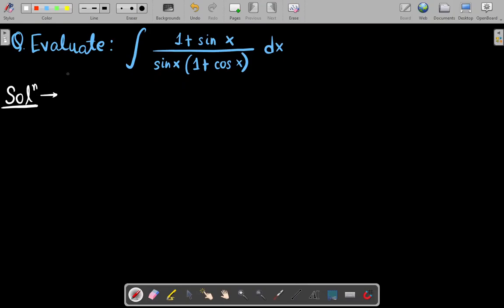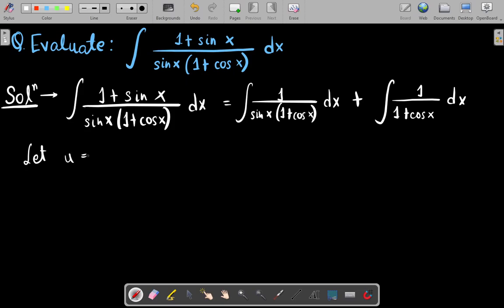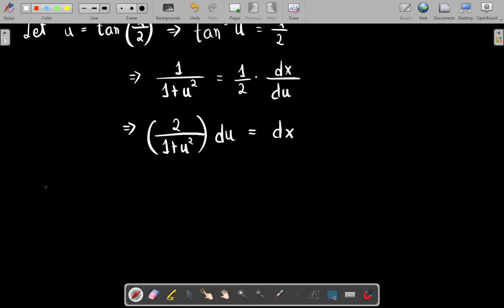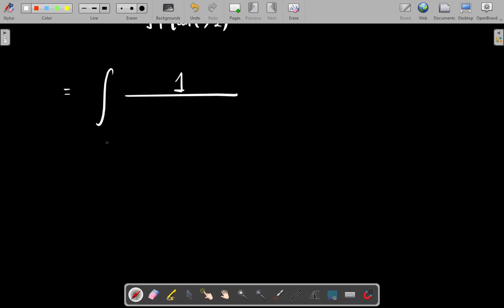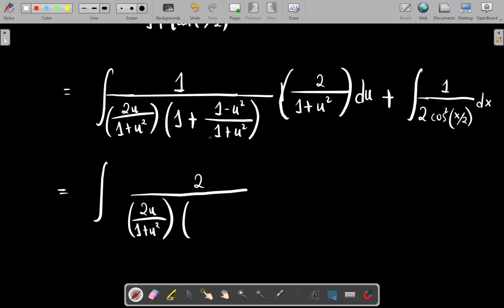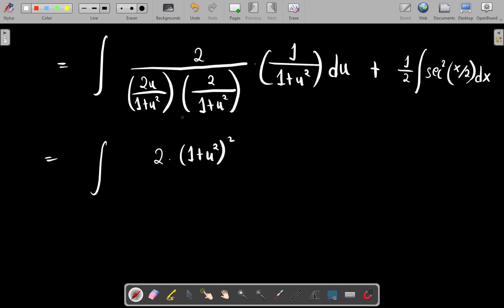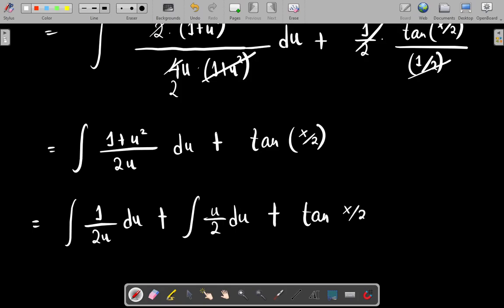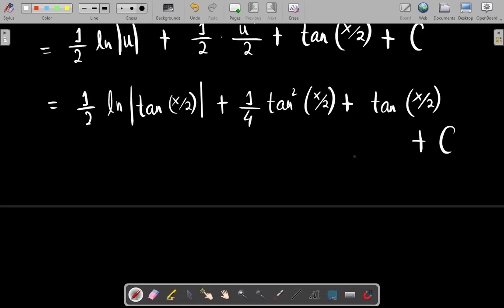Interesting Integral question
This question is taken from the book, Integral Calculus & Differential Equations by B. C. Das & B. N. Mukherjee.